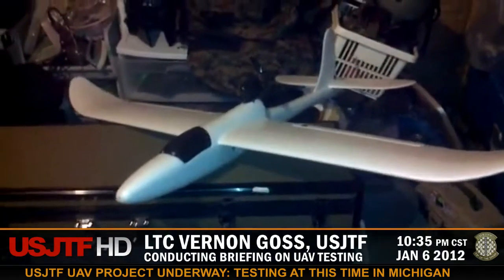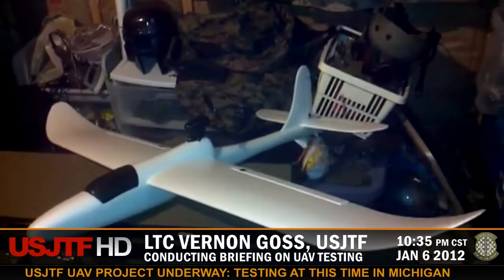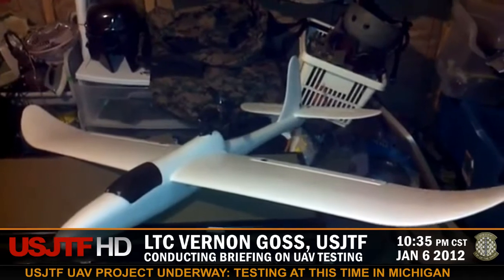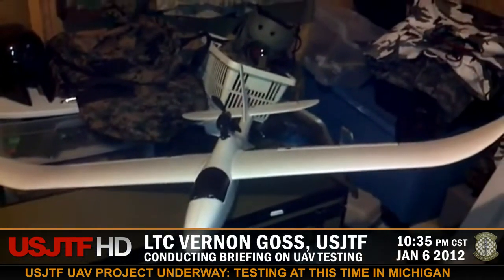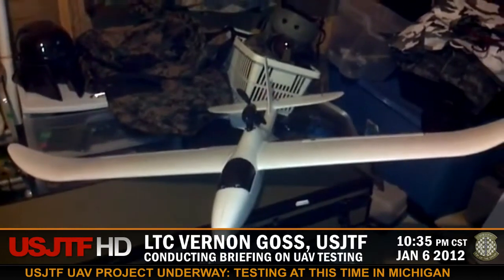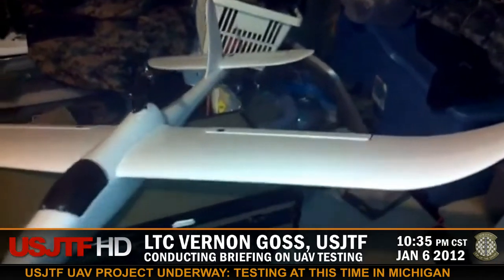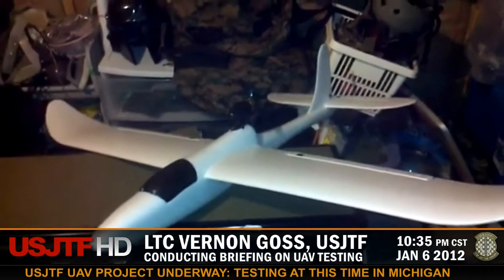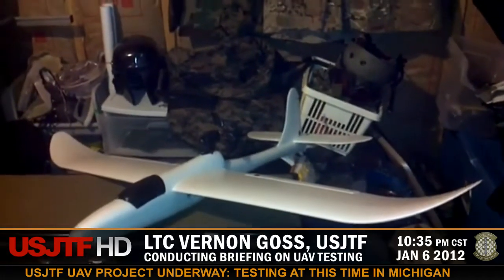USJTF UAV Project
Code Name: Project Hawk Eyes.

This project will be starting base production in Jan 2012. We will be building an RQ-11 Raven. This project will be the first of a string of UAV's for use on the Battlefield of airsoft, and will be sought after tech as well.

This first USJTF UAV will be the testing of the transmission of real time video images to the UAV operator while in battle or back at an command element.